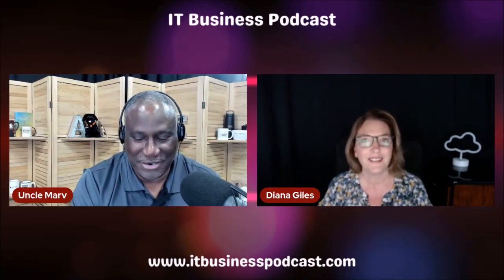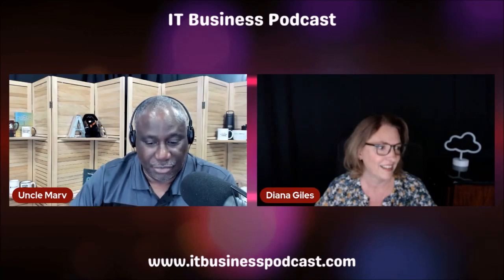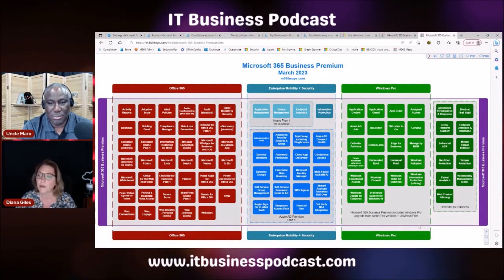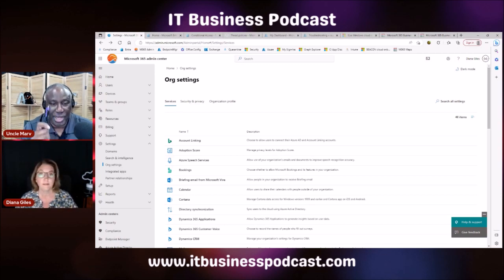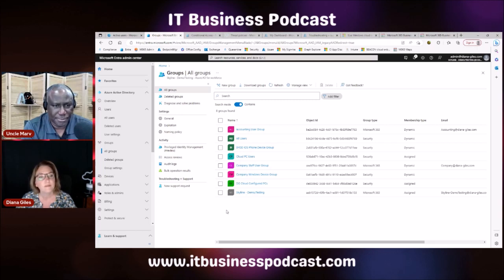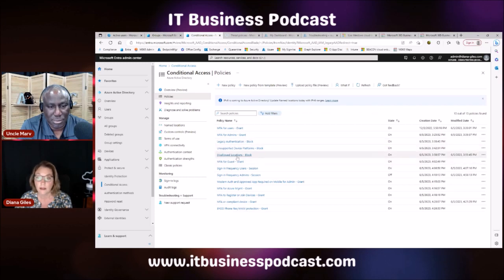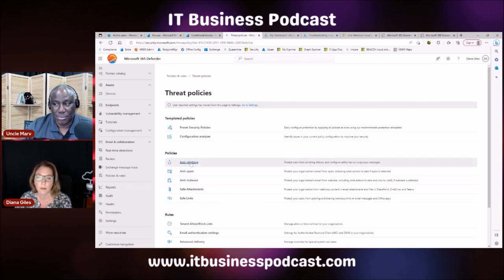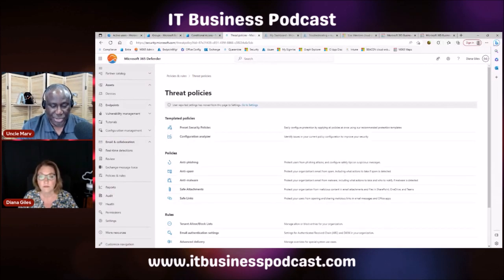The Microsoft 365 Journey to the Cloud (Part 2)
In this podcast episode, Marvin Bee and Diana Giles continue their discussion about Microsoft 365 and setting up clients in the cloud.

[00:20] Introduction and discussion about Microsoft 365 and its benefits for IT providers.
[02:55] Diana Giles shares a visual representation of the differences between Microsoft 365 Business Standard and Business Premium licenses.
[07:34] Setting up user accounts and cleaning up existing accounts for a smooth migration process.
[10:02] Importing users and ensuring the availability of licenses for efficient assignment.
[12:03] The importance of setting up groups, particularly dynamic groups, and their benefits for managing users and devices.
[16:29] Exploring conditional access policies and their role in controlling device and data access based on various criteria.
[25:27] Using templates for secure foundation and specific scenarios in conditional access policies.
[28:15] Highlighting the advanced threat protection features in Microsoft 365, such as safe attachments and safe links.
[31:38] Discussion on user licensing requirements for accessing premium features and the flexibility for different user types.
[35:20] Wrap-up and a teaser for the next episode.Please note that these timestamps are approximate and may vary depending on the podcast's actual content and editing.

They start by briefly recapping the differences between Business Standard and Business Premium licenses. Diana shares her screen and introduces M365maps.com, a website that provides visual representations of the various licensing options in Microsoft 365. They emphasize the importance of understanding licensing requirements for clients and encourage IT providers to consider moving their clients to the cloud.Diana then dives into the process of setting up a client's Microsoft 365 environment. She discusses the need to clean up user accounts and ensure proper formatting for user names during migration from a server. She also mentions the option to import users' accounts using an Excel spreadsheet or CSV file. Diana highlights the significance of having the necessary licenses in place before assigning them to users, as it streamlines the setup process.Moving on, Diana explains the importance of setting up user groups and recommends utilizing dynamic groups for easier management. She demonstrates how to create dynamic membership rules for device groups in Azure AD. Diana emphasizes the benefits of using dynamic groups for automation and ease of user management.The conversation then shifts to conditional access policies, which play a crucial role in maintaining a secure Microsoft 365 environment. Diana provides an overview of the policy settings and showcases examples like multi-factor authentication, allowed/disallowed locations, and template options for conditional access policies. She stresses the importance of creating naming conventions and using detailed policies to enhance security.Lastly, Diana highlights the advanced threat protection features in Microsoft 365, specifically safe attachments and safe links, which provide enhanced security for emails. She mentions that these features require premium licenses for full functionality.The episode concludes with Marvin Bee asking about license requirements for different user types, and Diana explains that while some users may not require premium licenses, it ultimately depends on their specific needs.

Host: Marvin Bee
Music: Energy Intro by Danail Draganov from StoryBlocks (Asset ID: SBA-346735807)